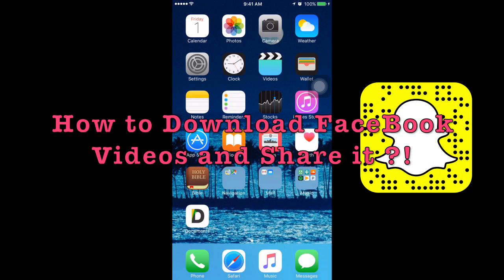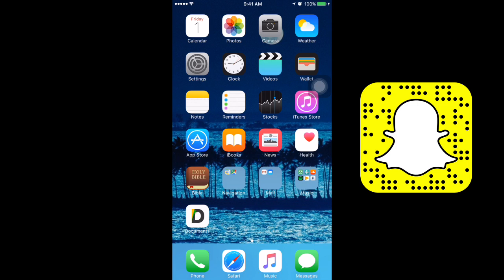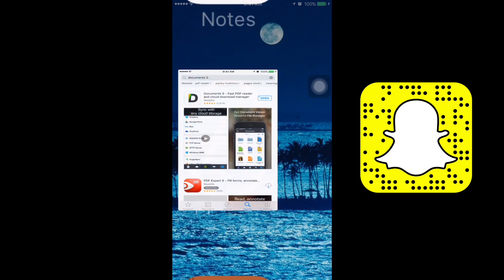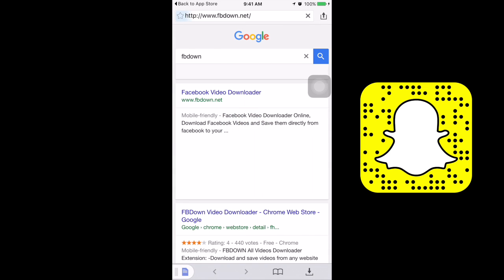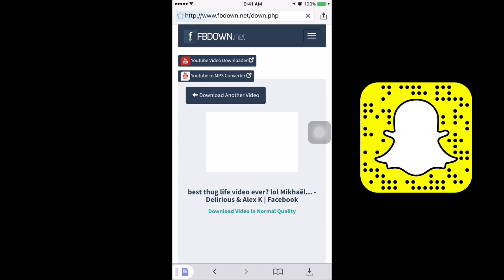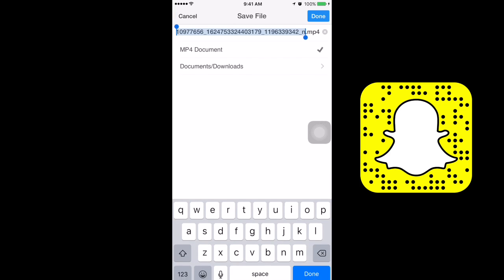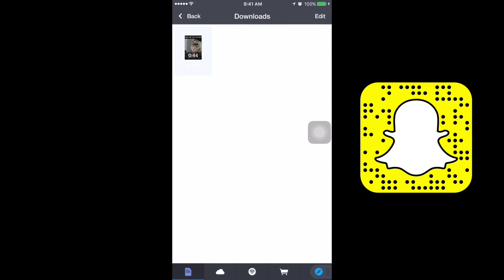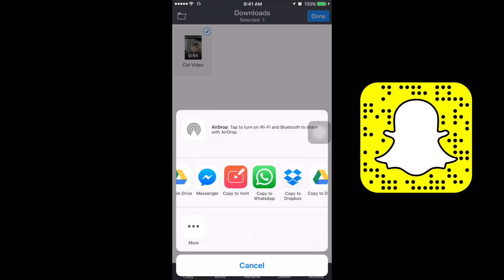How To Download Facebook Videos To Your iPhone ?!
This is a detailed tutorial on how to download facebook videos that you adore and forward it to your friends in different platforms without that "ugly" links all over it.